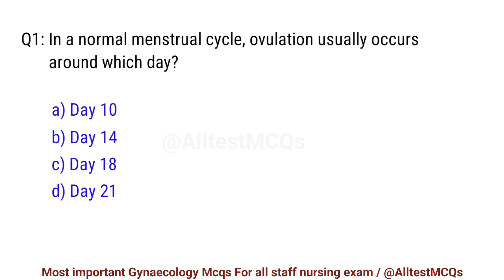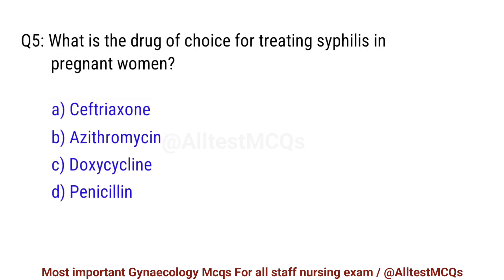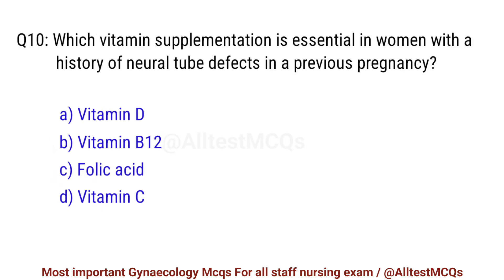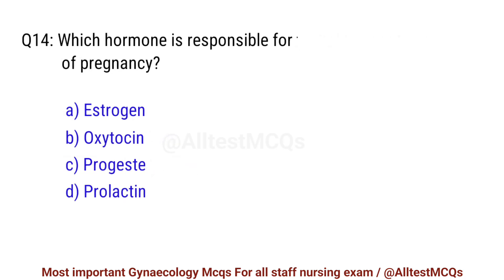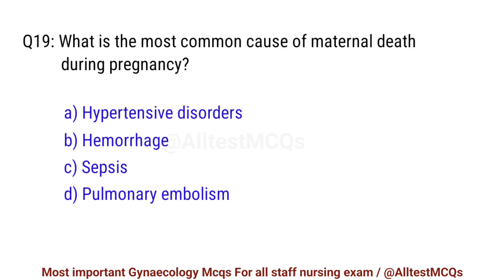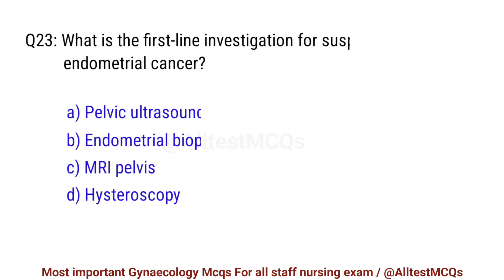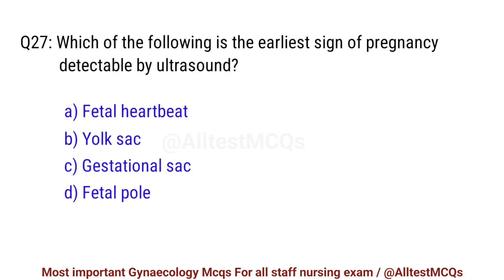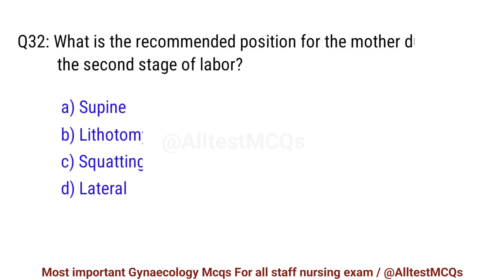Gynaecology nursing mcq | Midwifery Nursing Mcq | obstetrics and gynecology mcq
Hi Today we have covered most important gynaecology Mcqs for all Nursing Exam.

gynecology mcq
gynaecology
Midwifery Nursing Mcq
gynaecology nursing mcq
gynaecology mcq for staff nursing exam
midwifery Nursing
rrb staff nursing officer mcq
rrb nursing superintendent mcqs
gynecology examination
gynecology mcq questions and answers
gynaecology mcqs
obstetrics and gynaecology mcq
gynae mcq with answers
bsn nursing mcqs
gynecology classes mcq questions
gynaecology questions and answers
gynae mcq
hospital related mcq questions
gynae mcq neet pg
mcq on gynaecology
gynaecology question